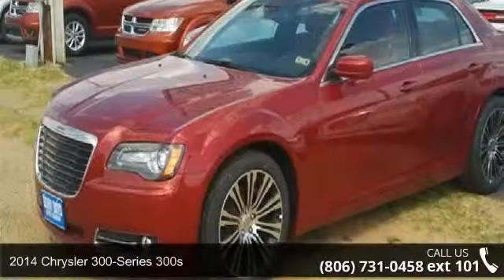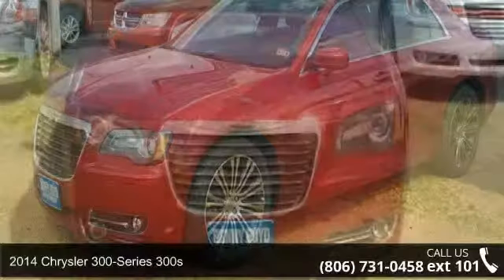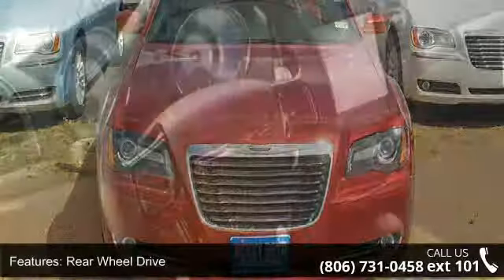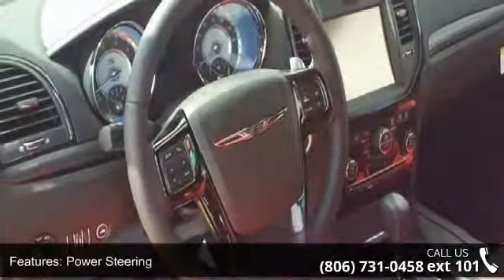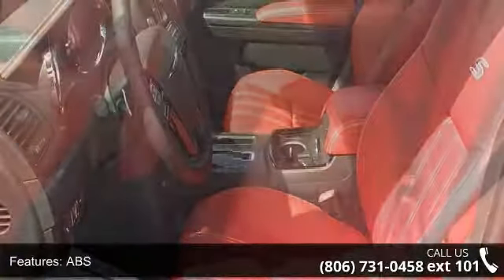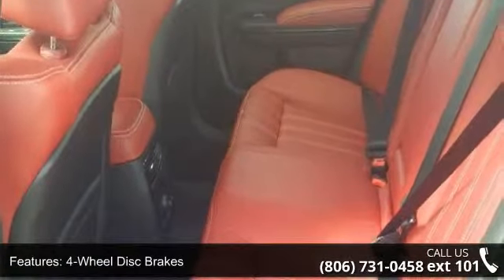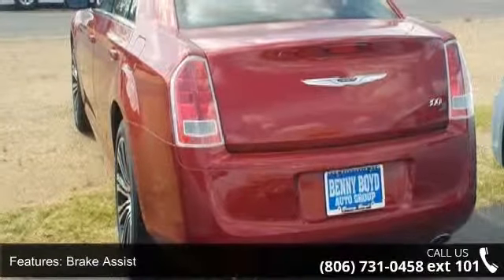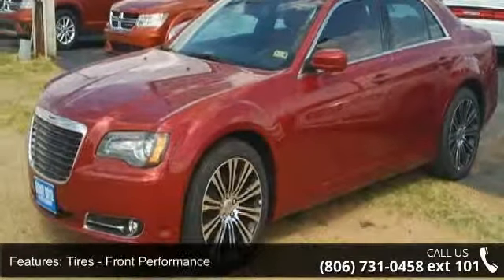2014 Chrysler 300 300S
Classy!!! Chrysler has outdone itself with this noteworthy Vehicle*** Great safety equipment to protect you on the road: ABS, Traction control, Curtain airbags, Passenger Airbag, Front fog/driving lights...It is nicely equipped: Leather seats, Bluetooth, Power locks, Power windows, Heated seats... A Better Buy from Benny Boyd!